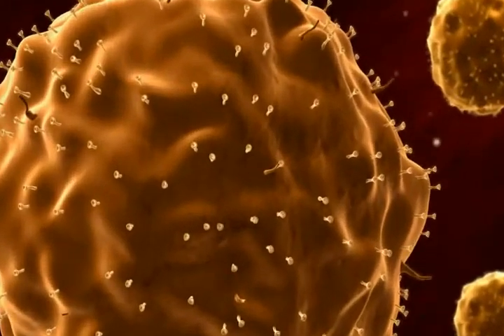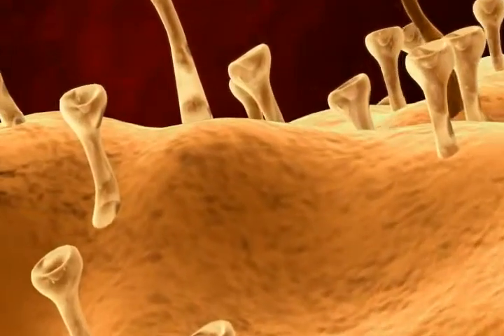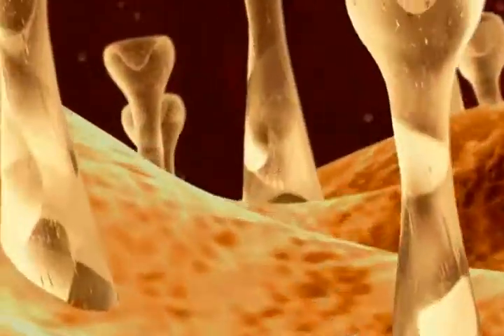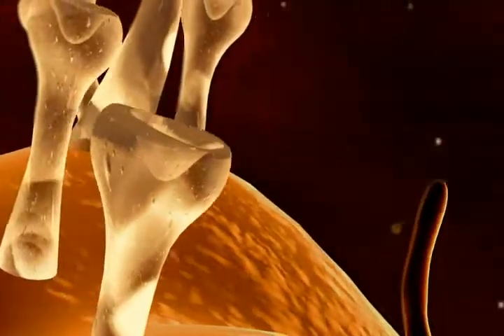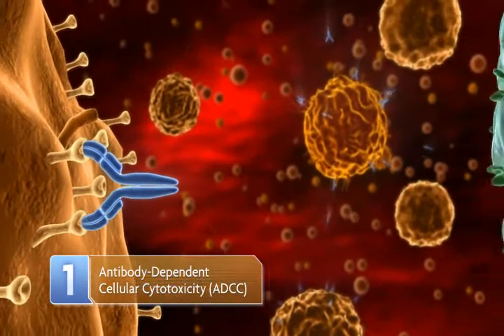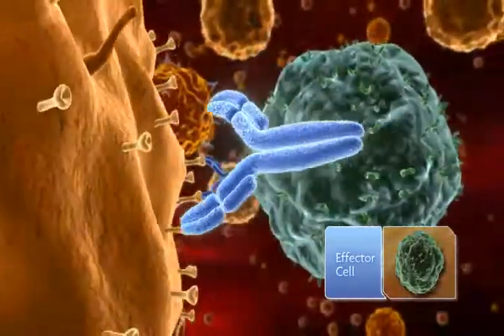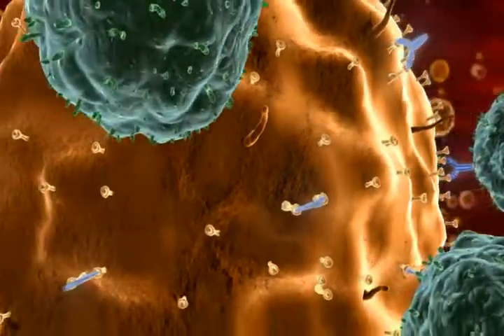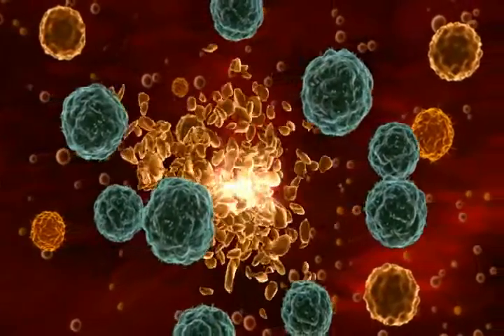Copia de rituximab mec.accion.wmv